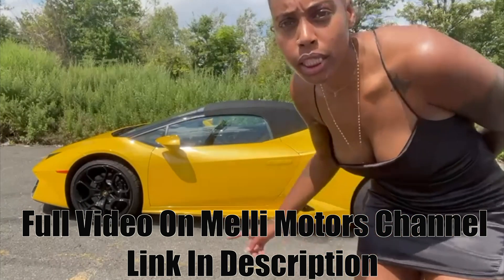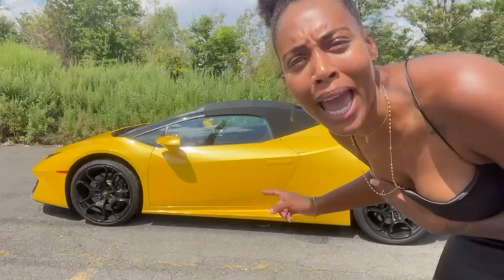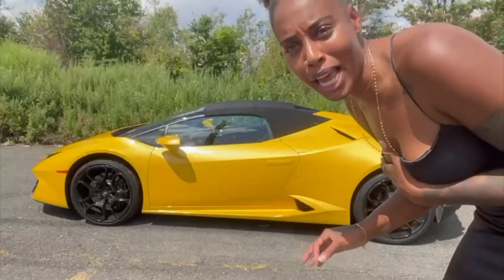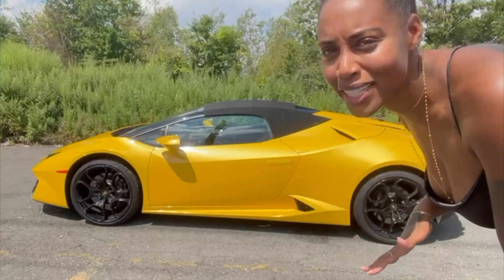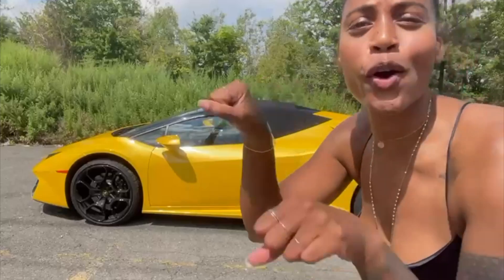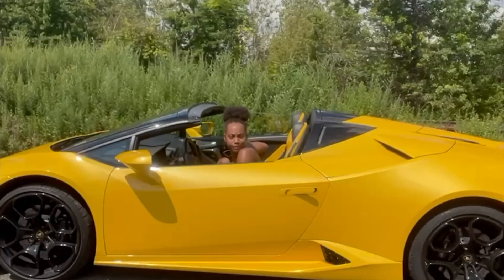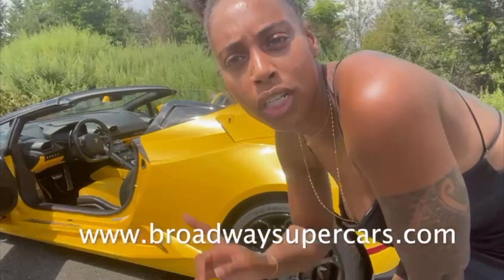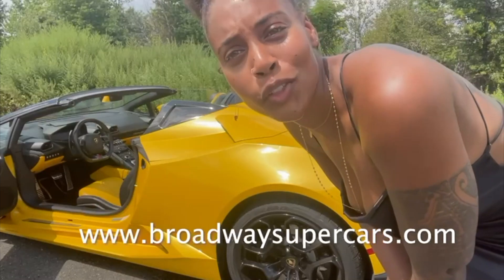The Lamborghini Huracan Scared Me 😱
AMAZON PLAY